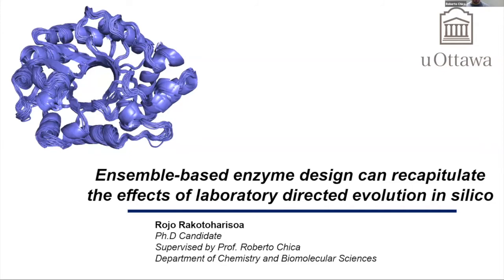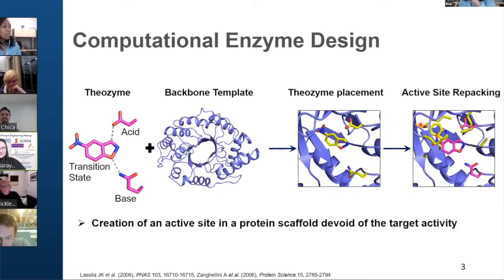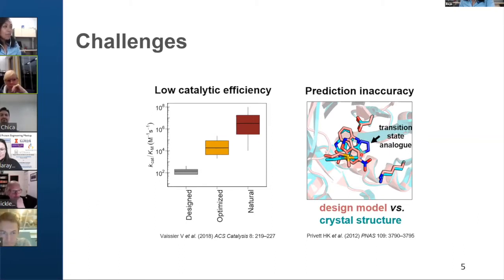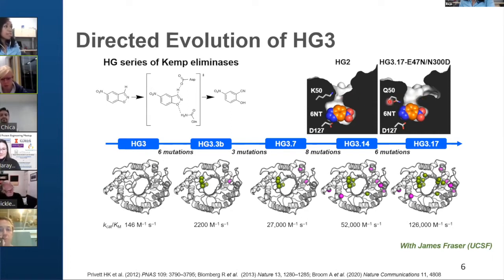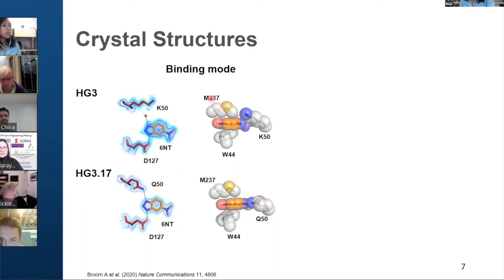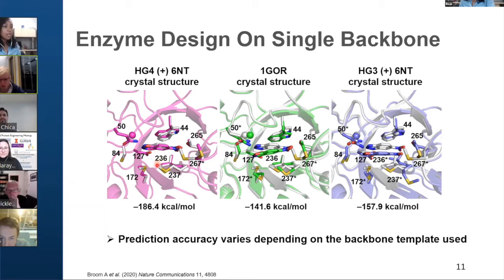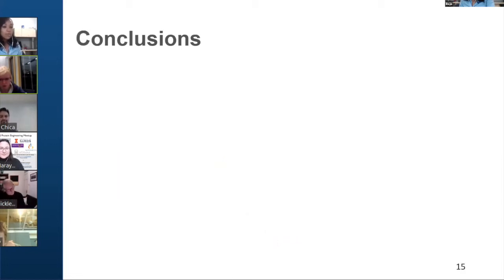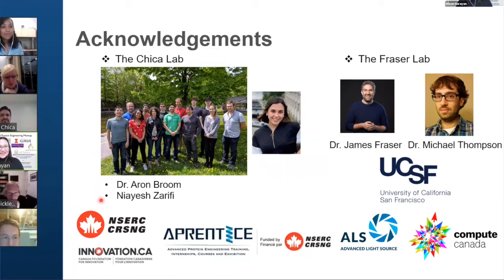Rojo Rakotoharisoa – Ensemble enzyme design can repeat effects of lab directed evolution in silico